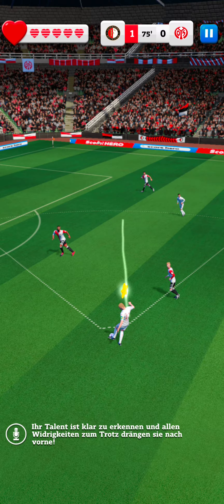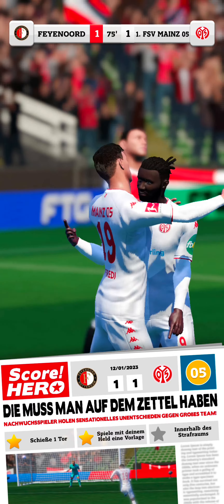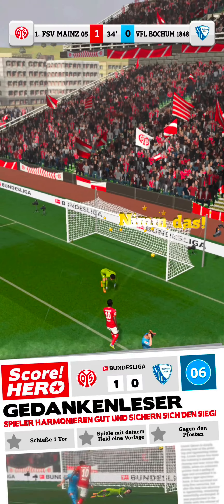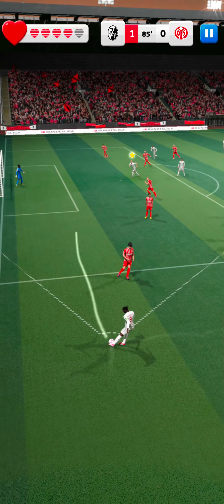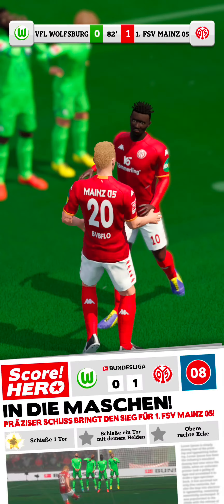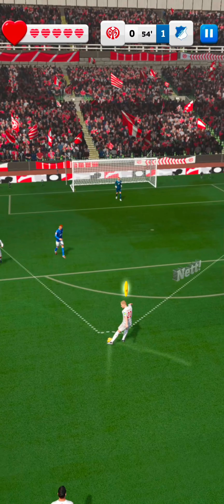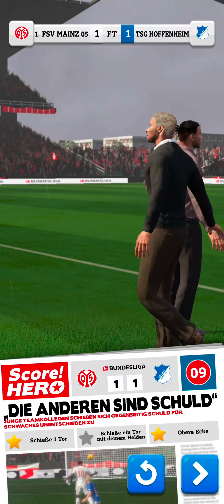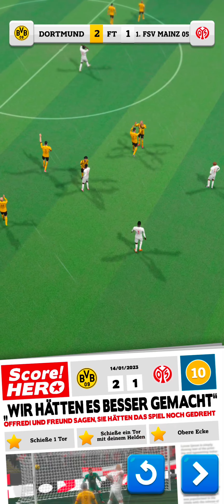Let´s Play Score Hero: Score Hero Level 1-10! Score Hero Mobile Games Gameplay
What Is the Game Score Hero:
Score! Hero is a very entertaining soccer game with great graphics. It offers a different gaming experience than most soccer games. In addition, the game has a huge range of customization options for your player.
Score Hero is Free2Play.
Score Hero is a football mobile game.
Score Hero is a football game.
Score Hero got a successor with Score Hero 2.
Score Hero 2 is also a mobile game.
Score Hero has different levels that you have to beat to get to the next level.
Score Hero is a single player game.